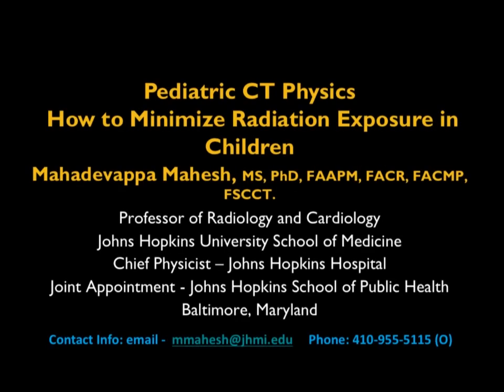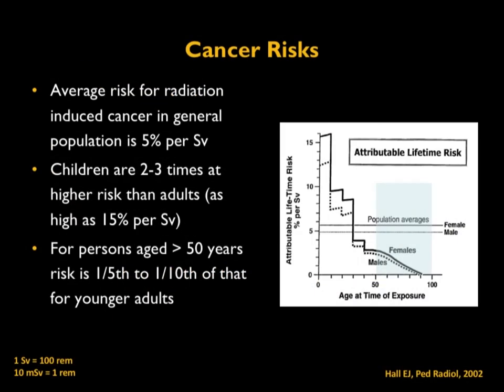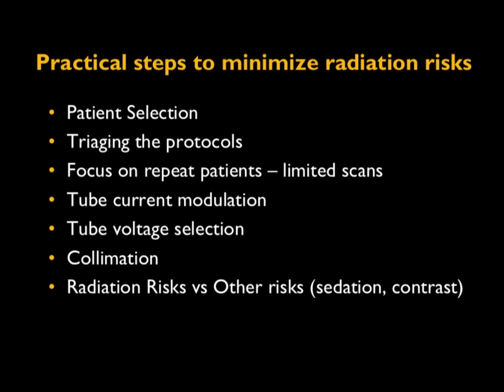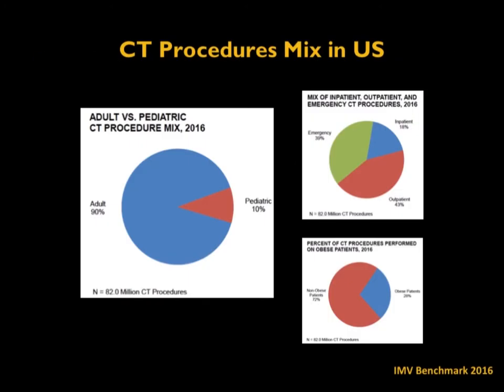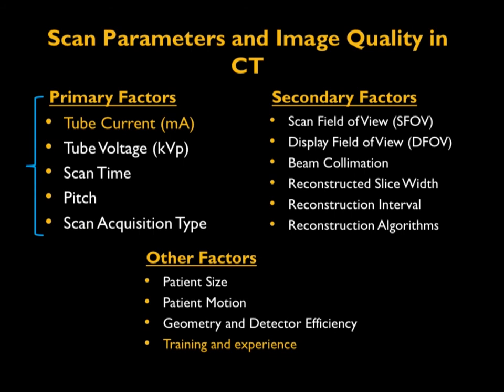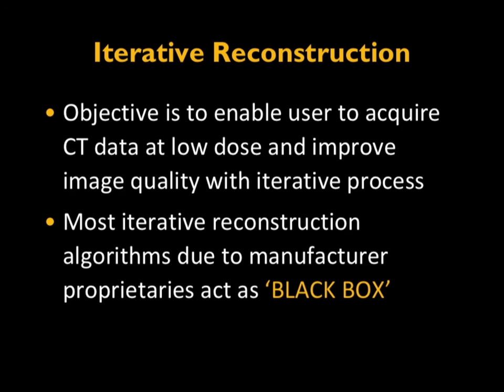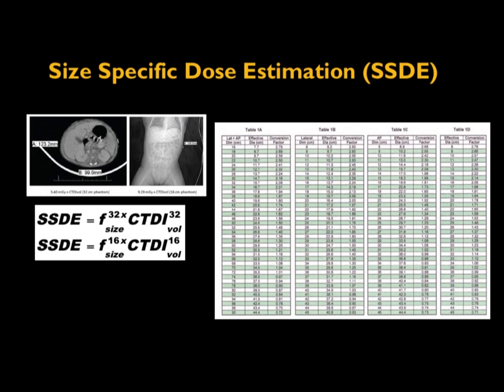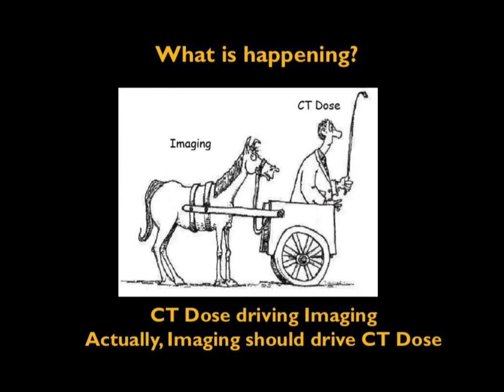Pediatric CT Physics: How to Minimize Radiation Exposure in Children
A lecture from Dr. Mahadevappa Mahesh